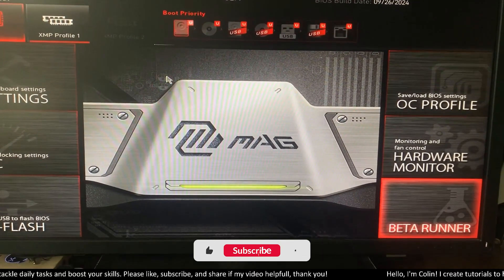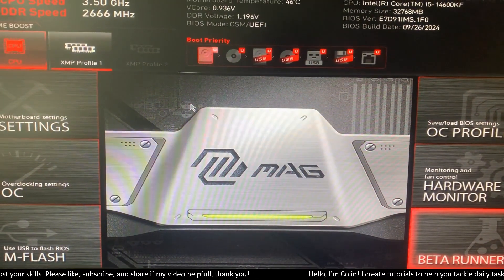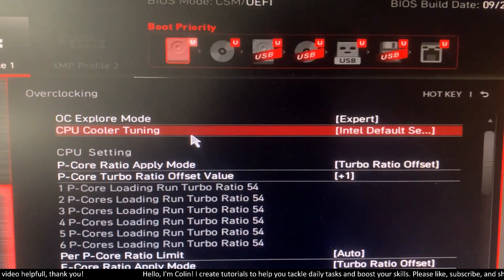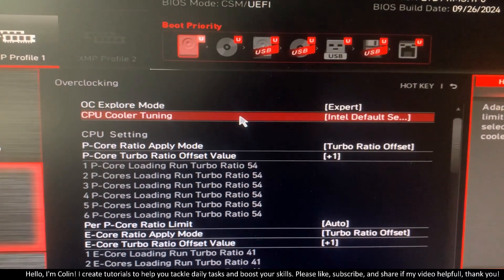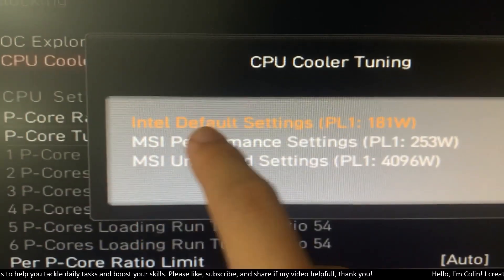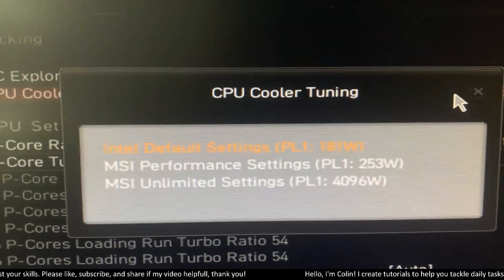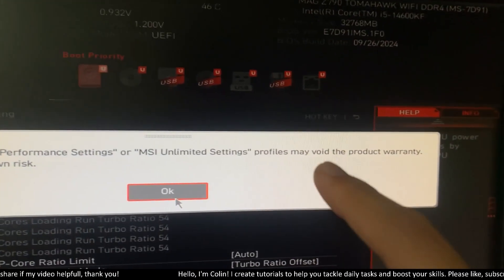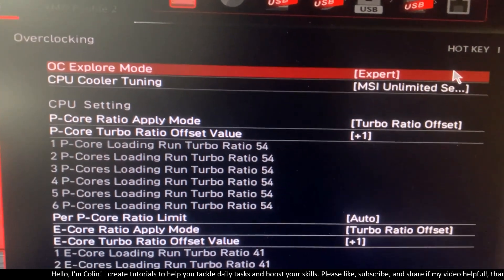How to disable CPU power limits on MSI Motherboard (2025) - Z790 Tomahawk?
Learn how to disable CPU power limits on your MSI Z790 Tomahawk motherboard in 2025 to unlock maximum performance. This in-depth guide walks you through the precise BIOS settings and essential steps needed to optimize your CPU, prevent thermal throttling, and achieve stable, powerful operation.

Unlock your processor's full potential for gaming, content creation, and other demanding tasks by mastering CPU power limit adjustments. We cover everything from navigating the Z790 Tomahawk BIOS interface to understanding advanced power settings, ensuring your system runs at its peak without limitations. Get ready to boost your PC's capabilities and enhance overall system stability with these expert tips.

What are your thoughts on disabling CPU power limits? Share your experiences and any additional tips in the comments below!